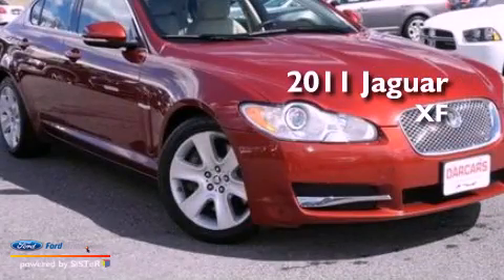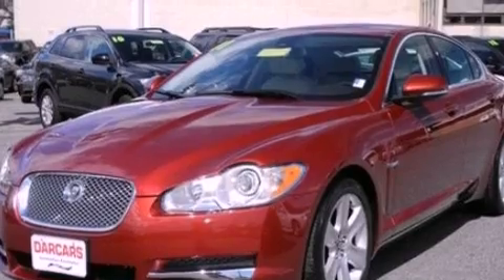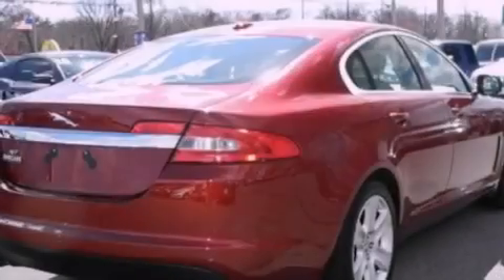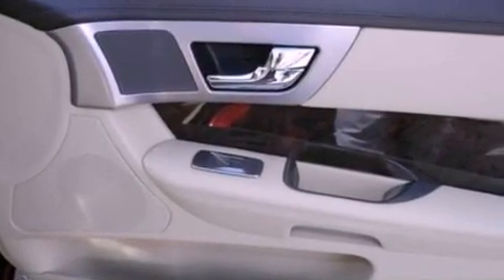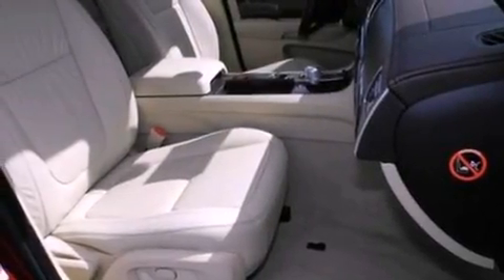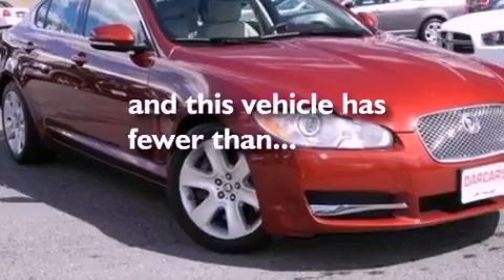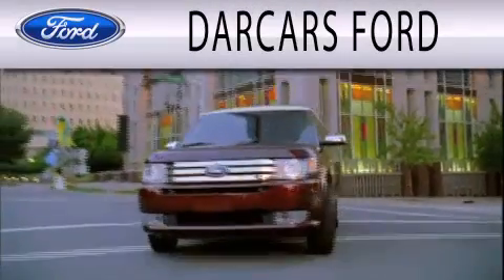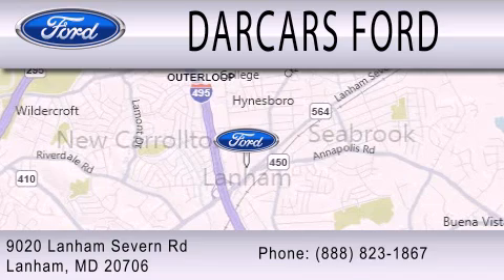Used 2011 JAGUAR XF Lanham MD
Year : 2011
 Make : JAGUAR
 Model : XF
 Engine : 5.0L V8 32V GDI DOHC
 Trans . : 6-SPEED AUTOMATIC
 Exterior : CLARET RED
 Miles : 50,049
 Interior : BARLEY
 Stock : 235072A